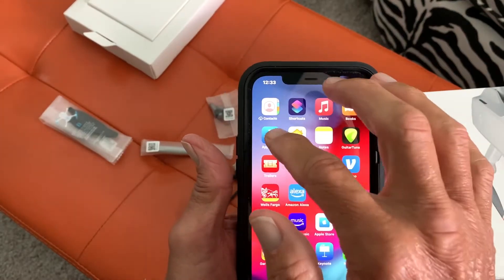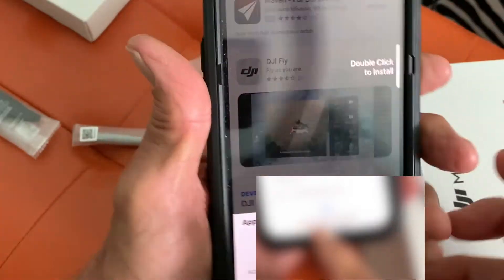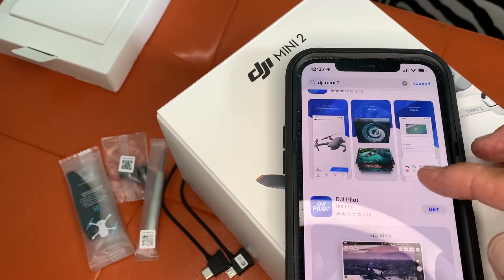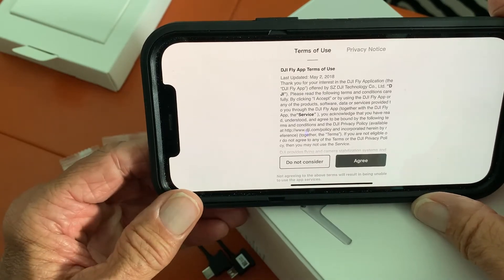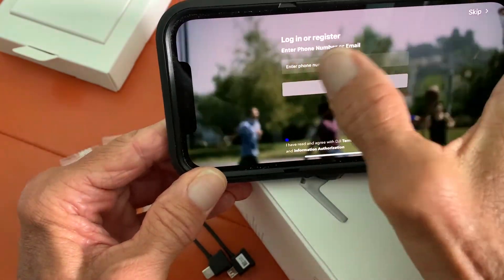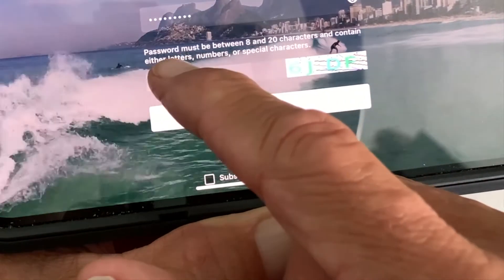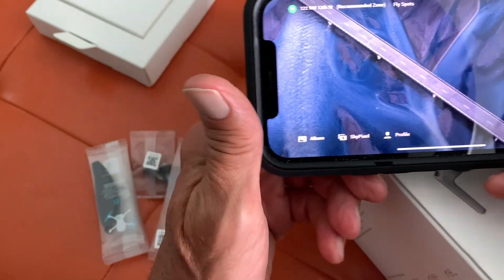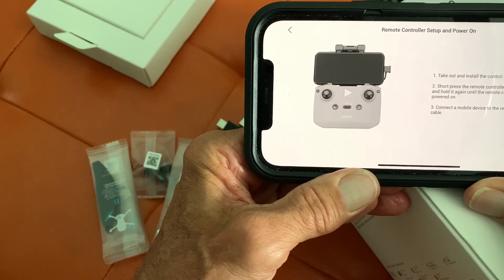How to download dji mini 2 drone app to iPhone 13 Pro Max